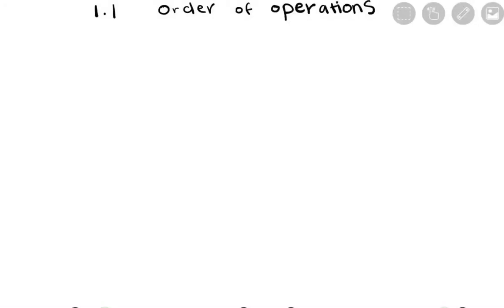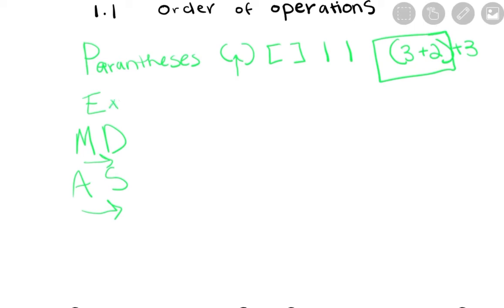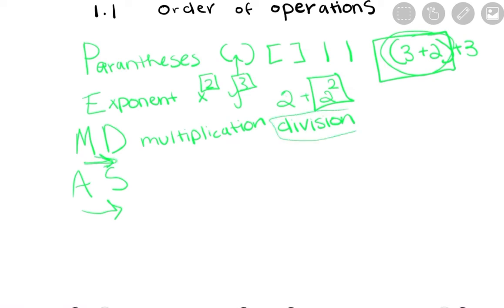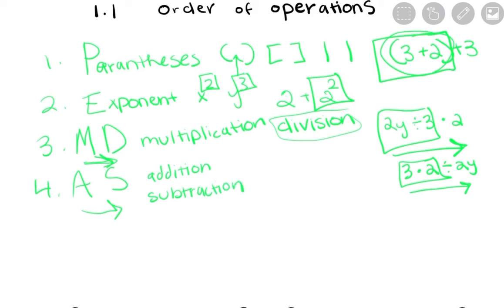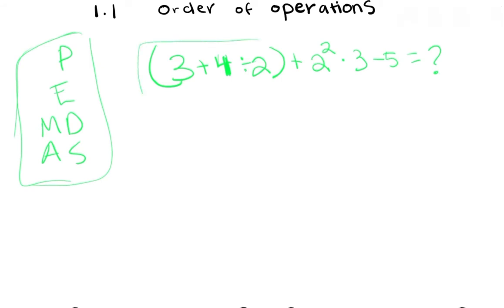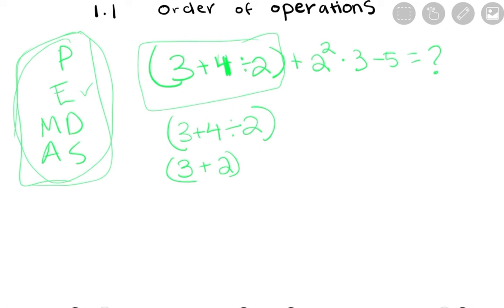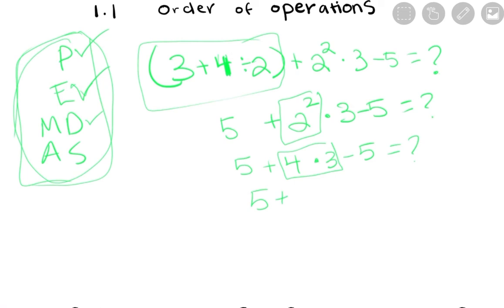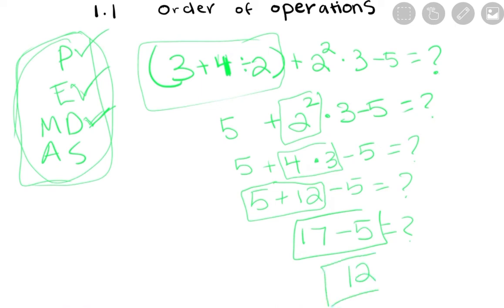Order of Operrations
Learn about Order of Operations